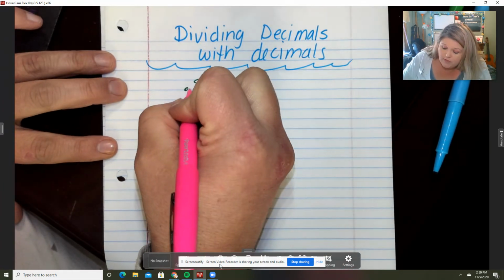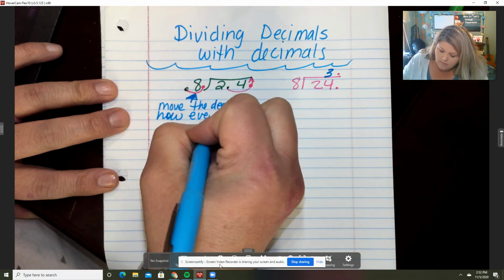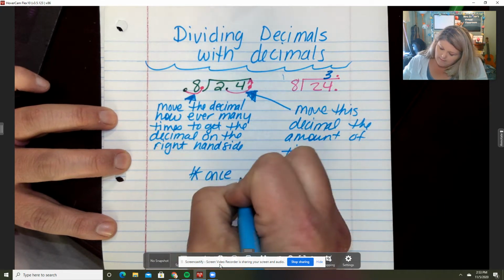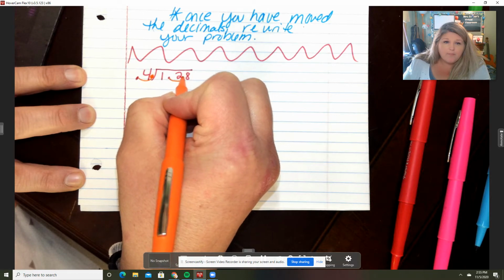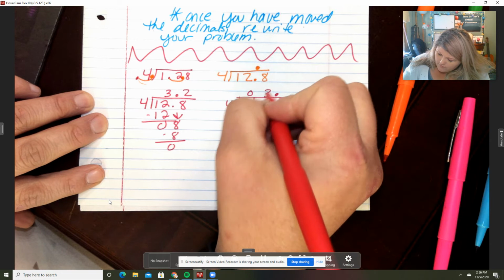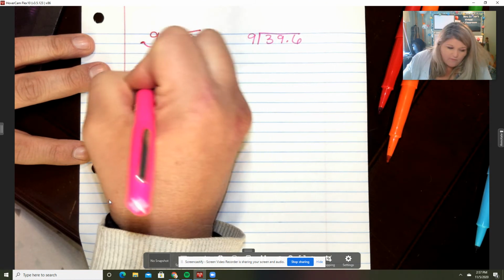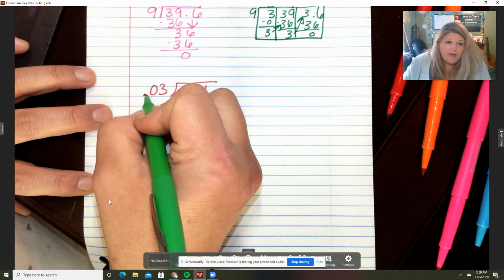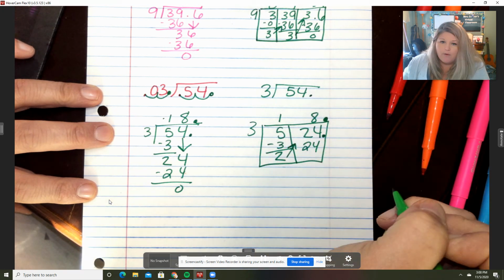Dividing Decimals by Decimals